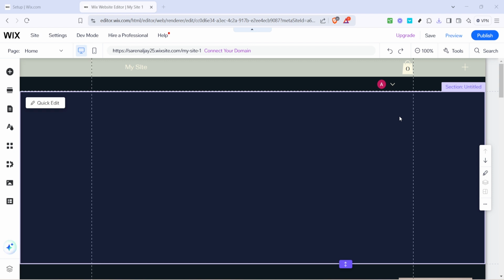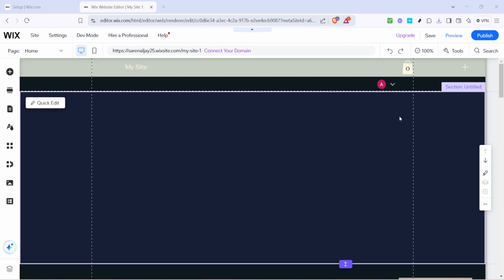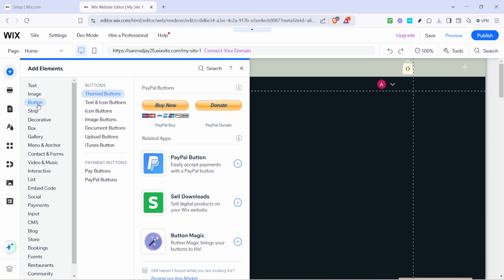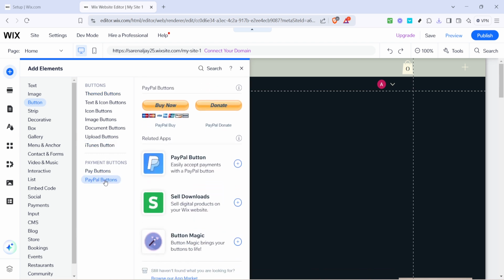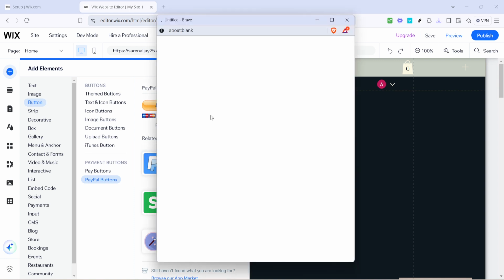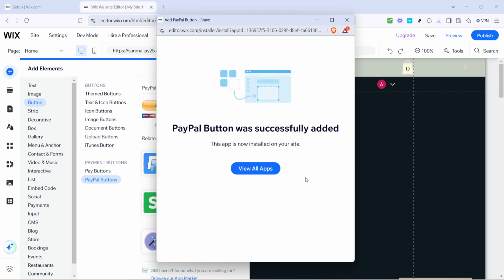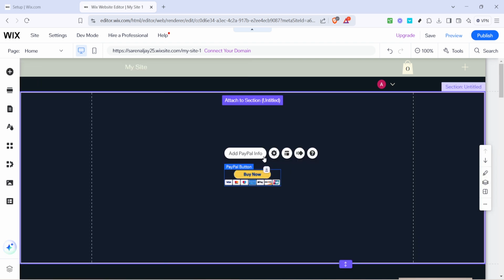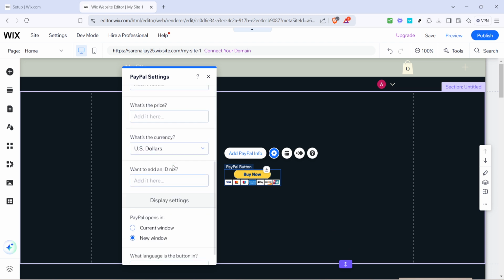How to Add Paypal to Wix Website Easy and Simple (Full 2025 Guide)